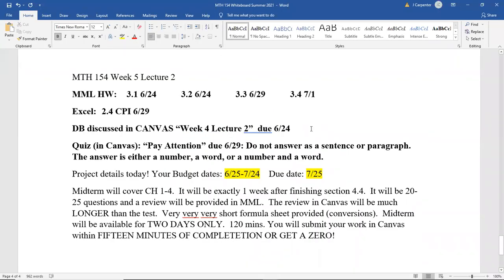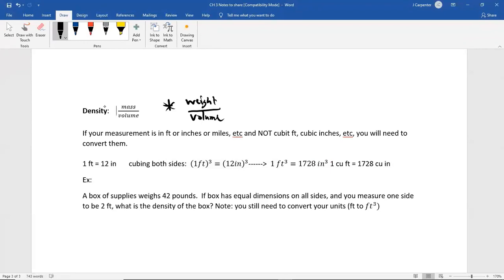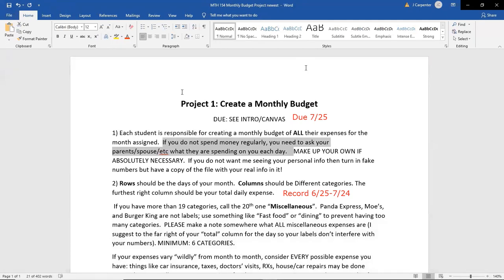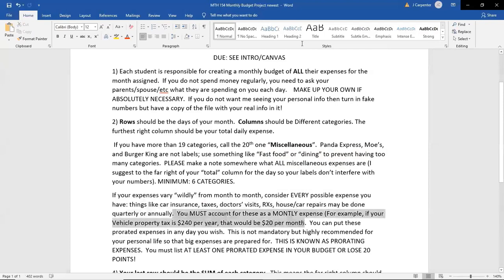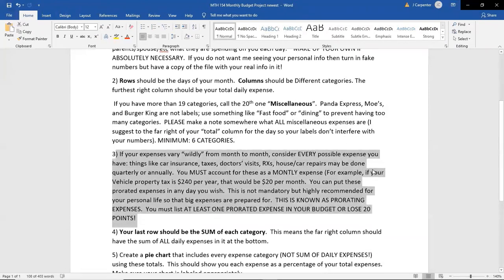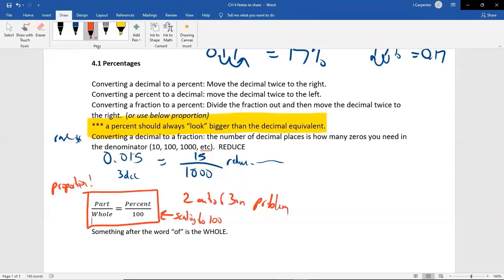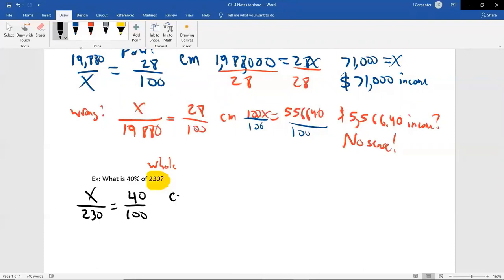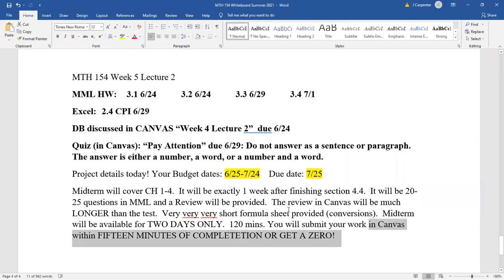MTH 154 6/24/21 Lecture 3.4, 4.1, and Project